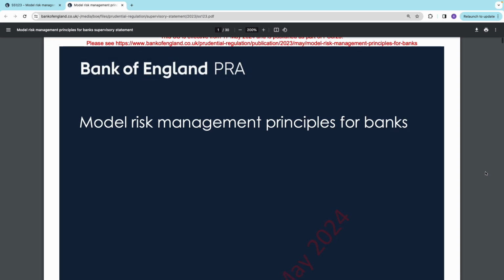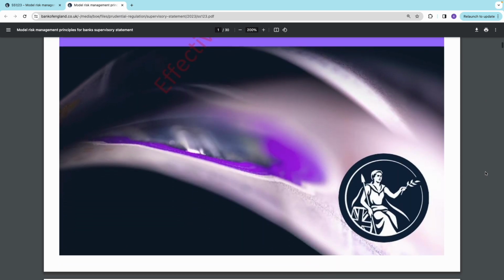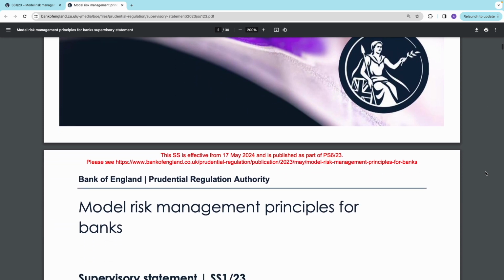Model Risk Management Principles for Banks | SS1/23 Supervisory Statement | Aligne Podcast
In this episode, we're taking a deep dive into the supervisory statement (SS1/23) by the Bank of England regarding model risk management principles for banks.

Here is quick summary of what you will learn in the next 30 minutes:
- Key Changes & Impact: Understand what's new and how it affects your bank.
- Compliance & Preparation: How to get ready for the May 2024 effective date.
- Challenges & Solutions: Understand the key changes and how Aligne can guide you through these updates.
- Resources: Where can you find more information and stay updated

This episode is a must-listen for bankers, banking leaders, decision-makers, risk managers, consultants, and advisors.

✅ TIMESTAMPS:
01:14 Quick overview of key learnings
02:17 What is Model Risk Management (MDM)?
03:23 Significance of SS1/23 for MDM
04:56 Introduction to the 5 Principles of MDM
09:45 Impact of SS1/23 for the UK banks
10:59 Key challenges for banks when implementing SS1/23
12:55 How can Aligne help with SS1/23 implementation
15:02 Who is impacted by the SS1/23?
15:57 Implications of non-compliance for banks
18:25 How to prepare for the SS1/23
20:44 Impact of SS1/23 on overall risk landscape and risk management for banks
24:01 Role of technology in Model Risk Management
26:30 Benefits for banks - looking beyond compliance
28:42 Balancing act of staying competing while maintaining compliance
32:20 Where to find more information

✅ RESOURCES
1.
2. PDF copy of the Supervisory Statement from Bank of England
3. ARTICLE: Evolution of Model Governance Landscape in UK